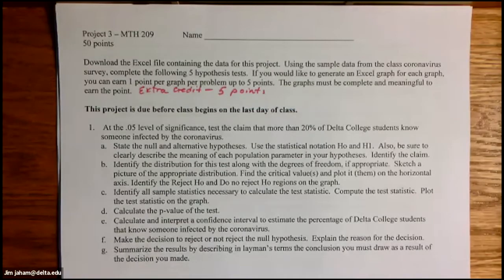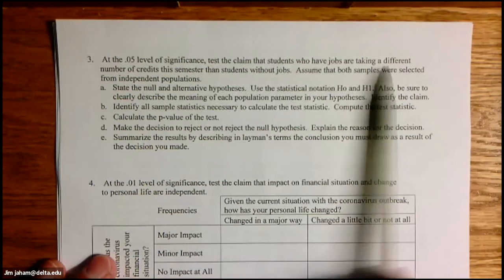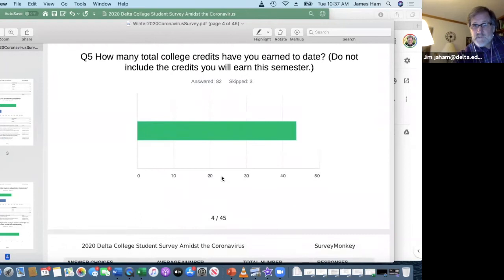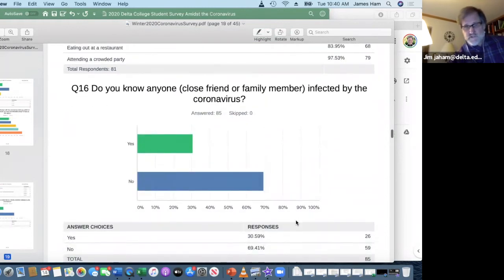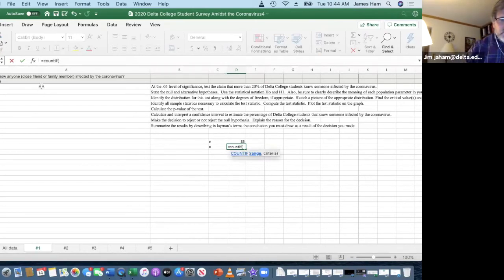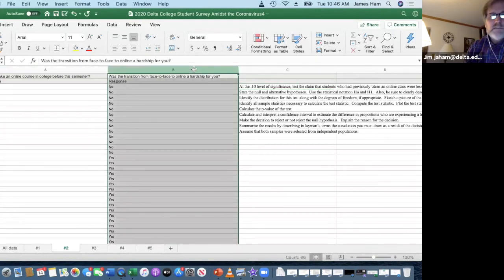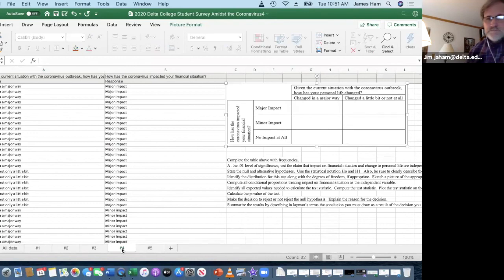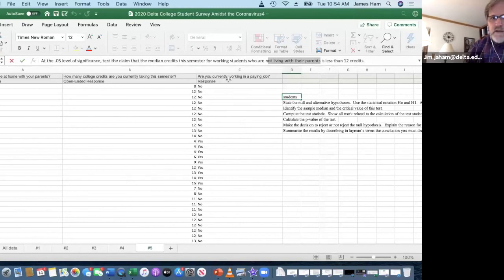Project 3 Overview